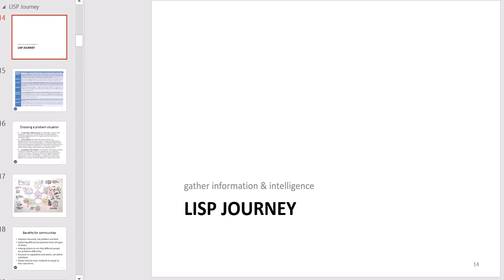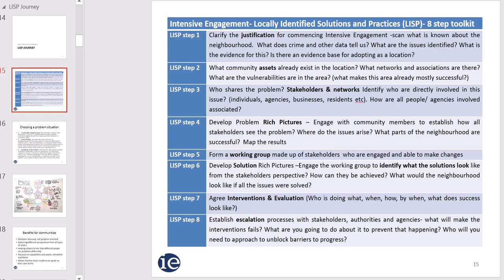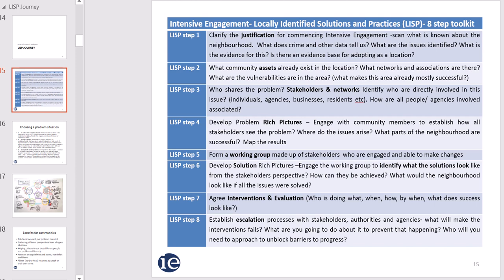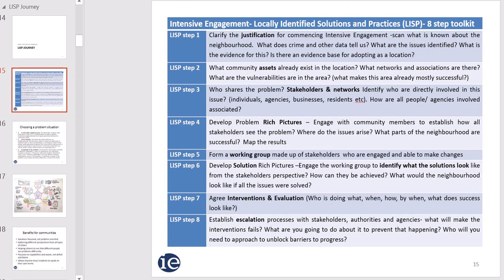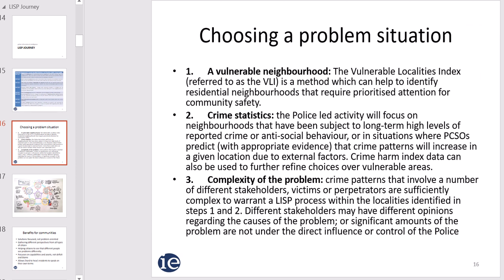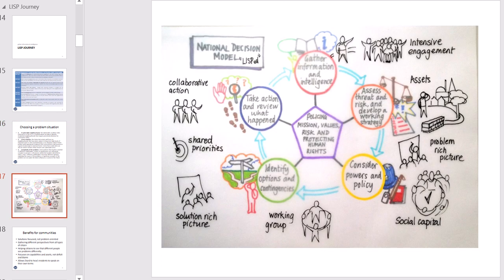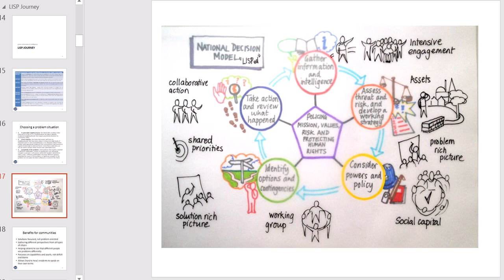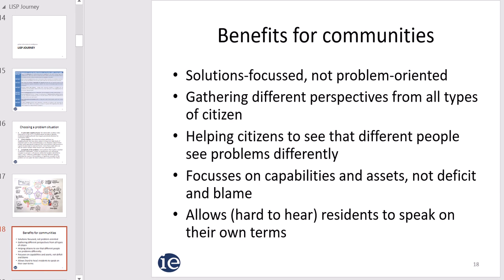IE2 LISP Step 1: choosing where to start